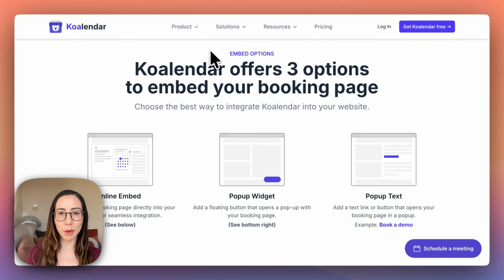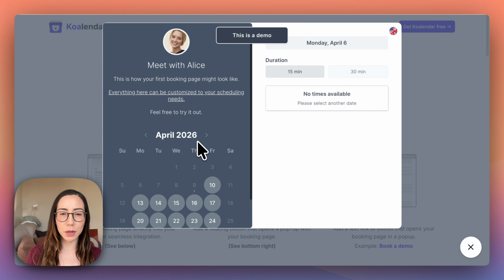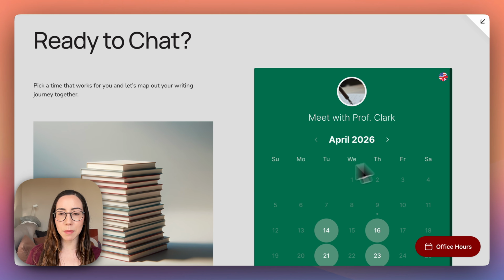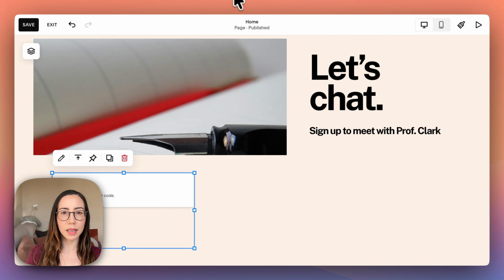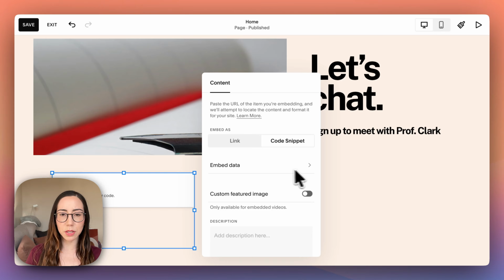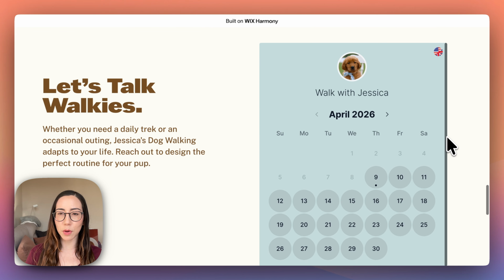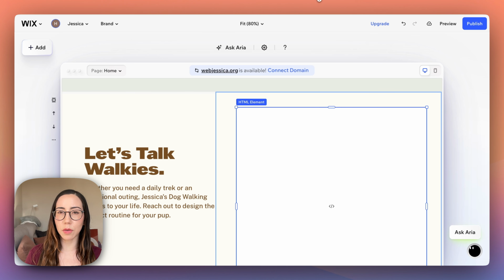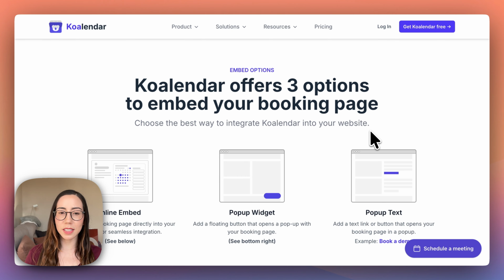How to add a booking page to your website | Koalendar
Learn how to add Koalendar to your website in just a few steps. In this beginner-friendly Koalendar tutorial, we’ll show you how to use Koalendar’s website embed options to add a popup widget, booking link, or inline scheduling calendar to your site.

In less than 5 minutes, you'll see how to:
• Find your Koalendar embed options
• Copy your booking link
• Add an inline booking calendar
• Test everything to make sure it works

Embedding Koalendar on your website helps you automate scheduling, reduce back-and-forth emails, and increase bookings 24/7.

❓ FAQ
Q: How do I add a booking calendar to my website?
A: Copy your Koalendar embed code and paste it into your website’s HTML or embed block.

Q: Can I add Koalendar to WordPress, Wix, or Squarespace?
A: Yes. Use a Custom HTML block or Embed element to paste your booking widget.

Q: Does Koalendar require coding?
A: No. Just copy and paste the embed code.

⏱ Chapters
00:00 Intro
00:24 Koalendar embed options overview
00:25 Popup widget demo
01:04 Inline embed example
01:25 Popup text example
01:30 Add a CTA in the website editor
02:05 Open Koalendar share options
02:15 Choose “Add to website”
02:30 Paste the booking link into your site
02:45 Preview the booking CTA
03:05 Second page example
03:30 Add an embed area in the website editor
03:55 Choose Inline Embed in Koalendar
04:15 Paste the Koalendar embed code
04:30 Preview the embedded calendar
04:40 Wrap up